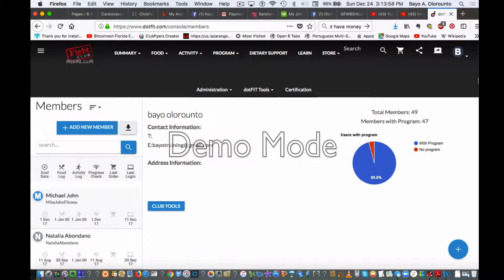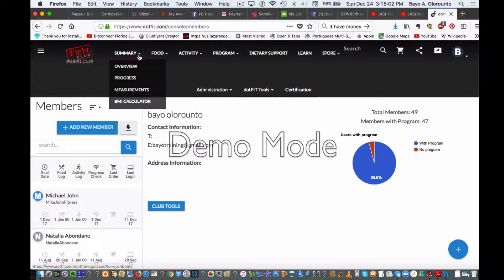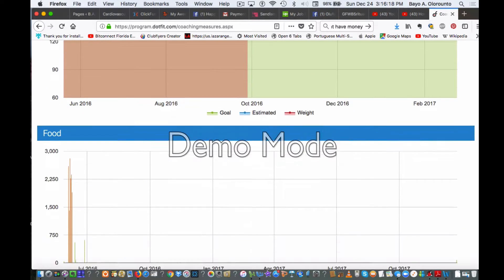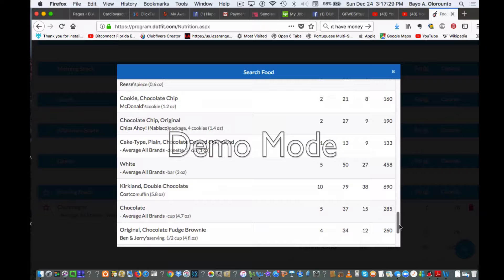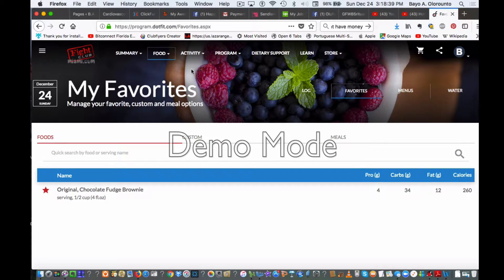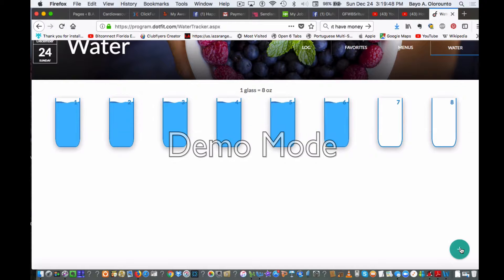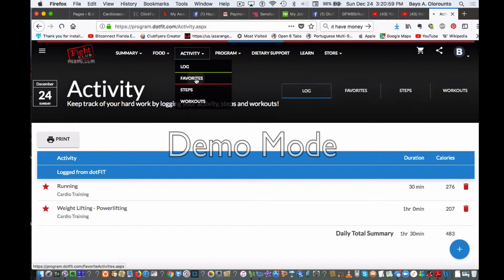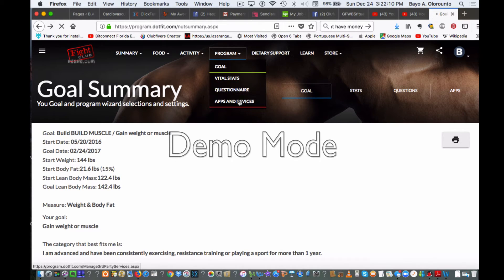Happy Holidays Hot Bodies - Dot Fit Instructions